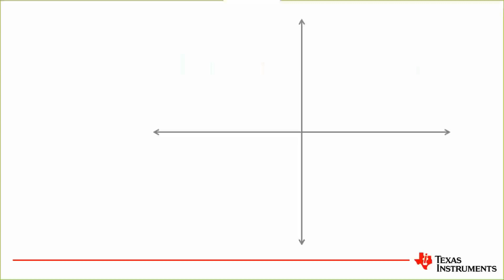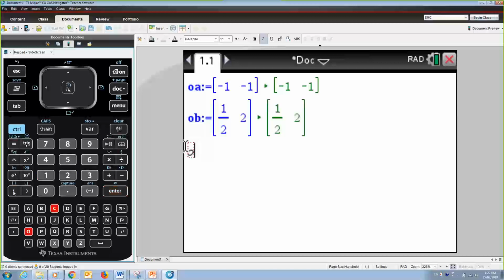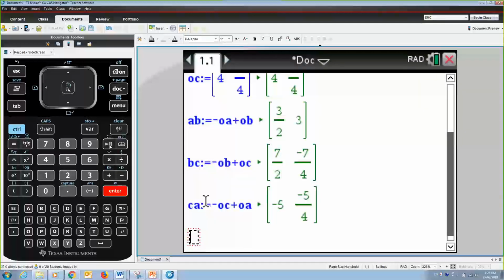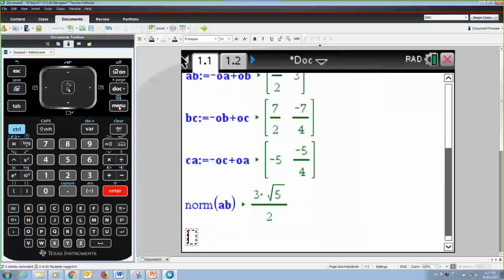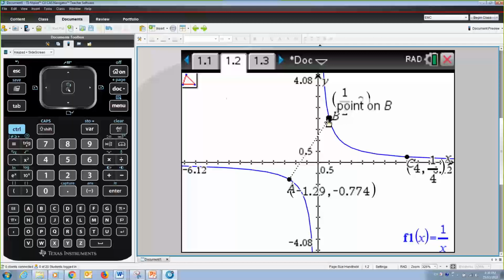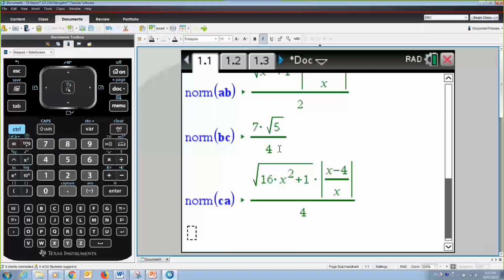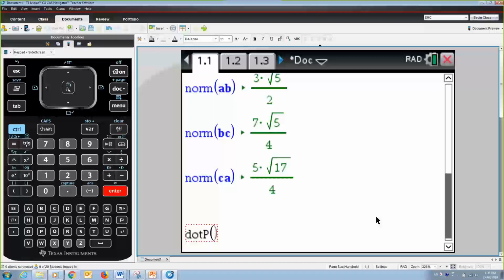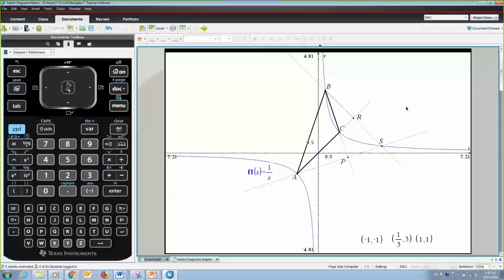Vector Graphics using TI-Nspire CX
Vectors:  If you’re struggling to figure out where to start with a topic of this magnitude, this Curriculum Inspiration will provide you with plenty of direction. Lots of tips on using your TI-Nspire CX  with Vectors.